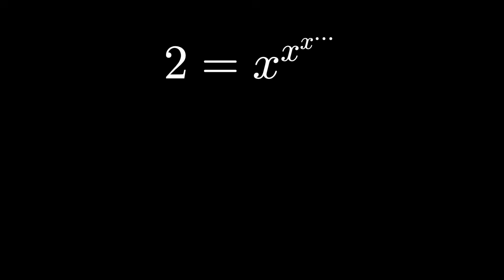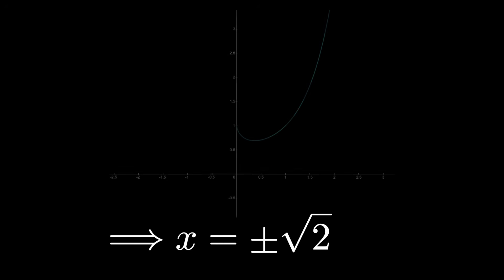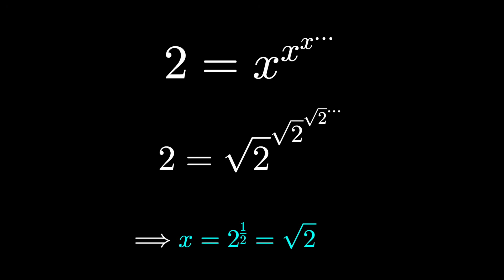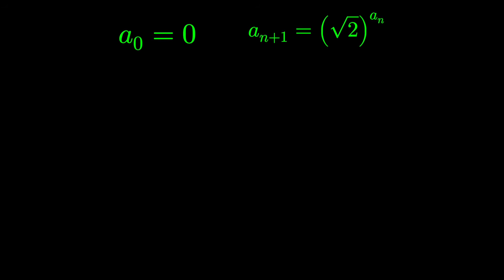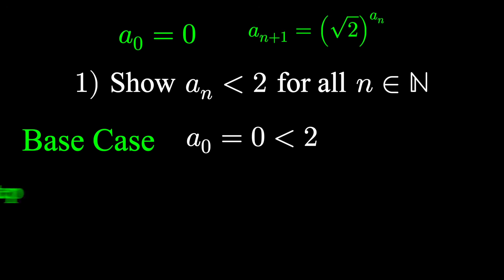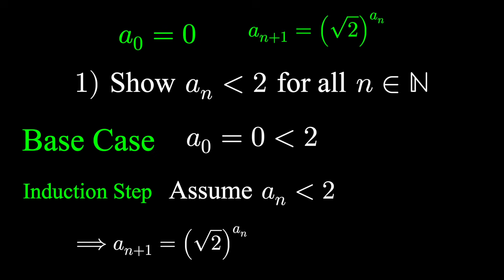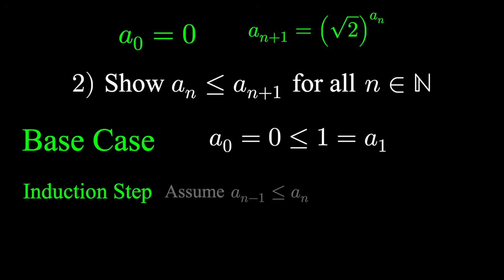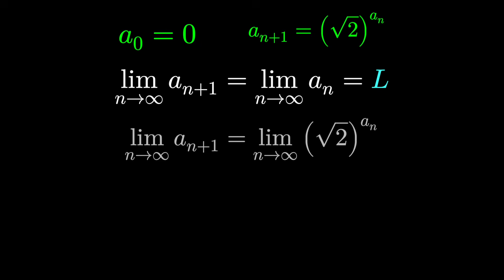Is This Even Possible?